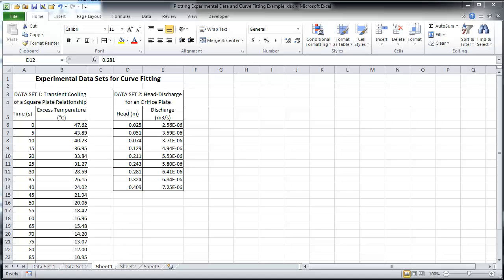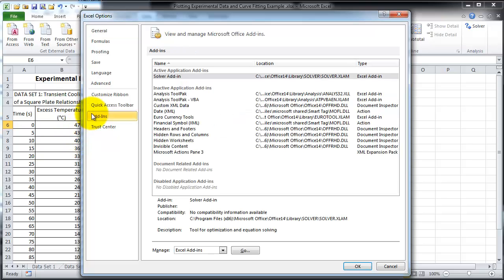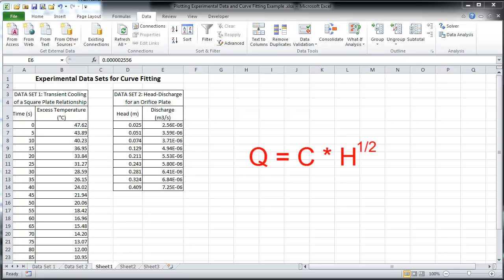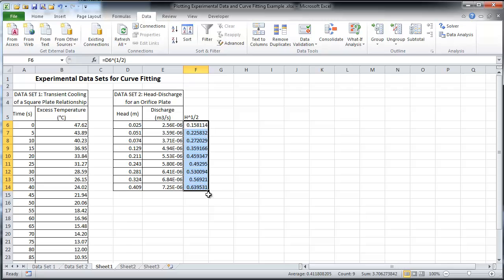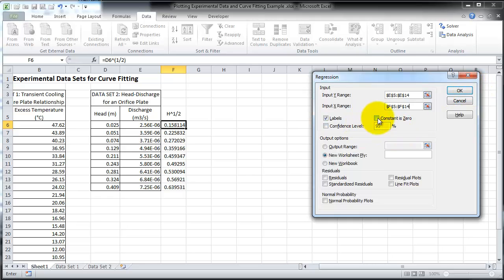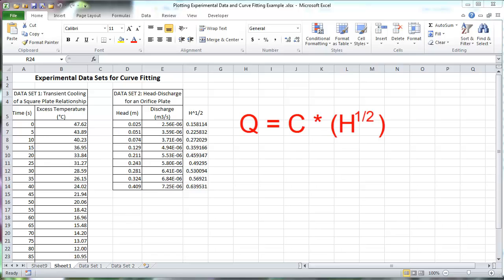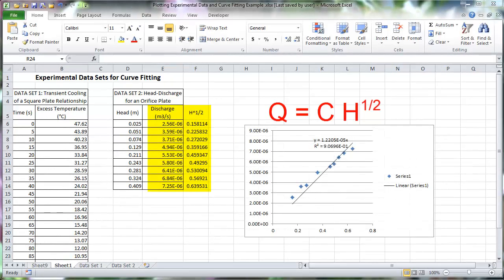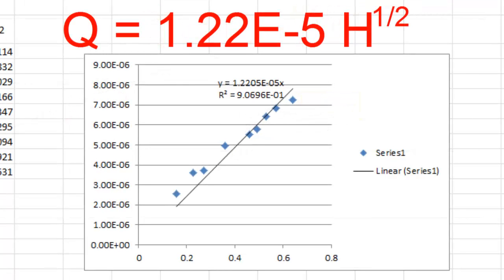Linear Regression Analysis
Data analysis using the linear regression tool in Excel